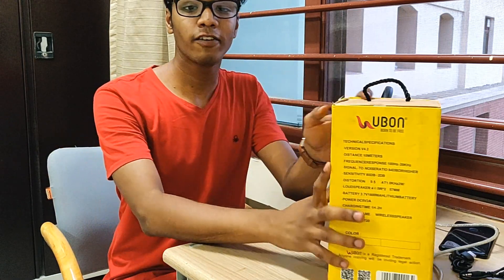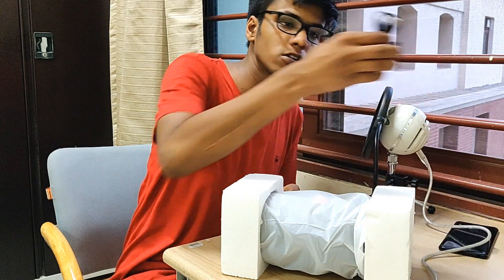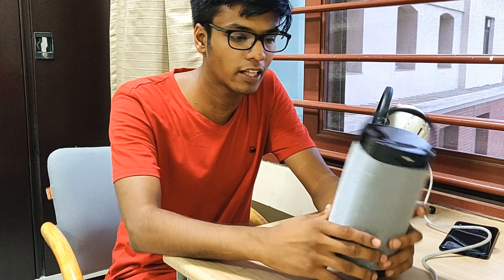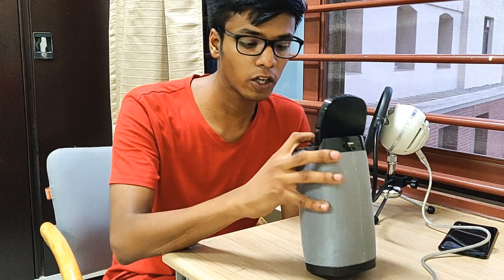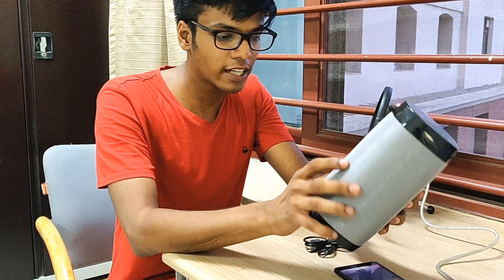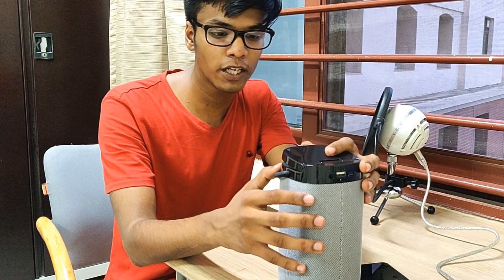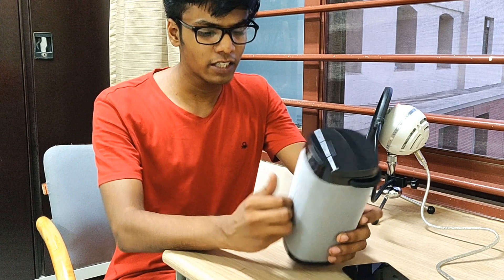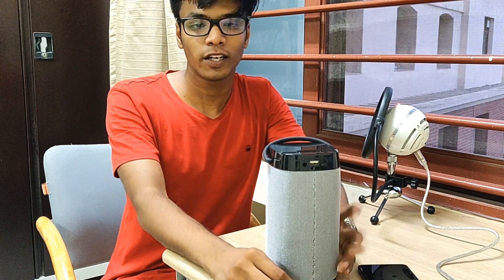Bluetooth Speaker Review Late 2018 INDIA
Ubon just launched this Bluetooth Speakers which are soon to be available in stores both online and offline all over India. The company was generous enough to send me a review unit which gave me the opportunity to talk to you guys about it.

To know more about my impressions of the Ubon BT-1720, watch the whole video and let me know about any of your queries in the comment section down below.